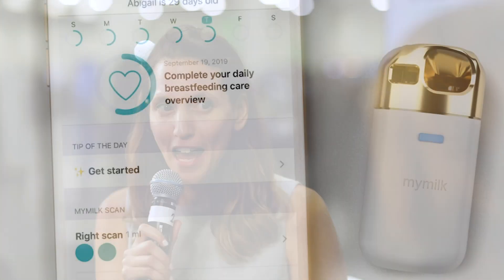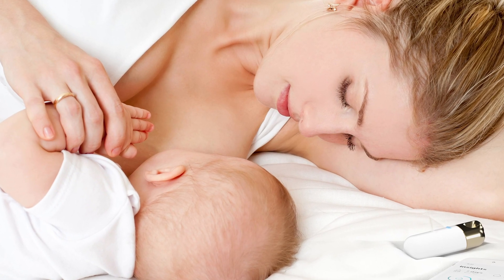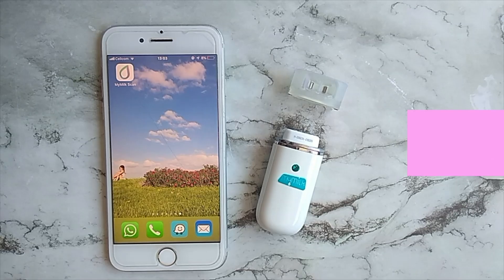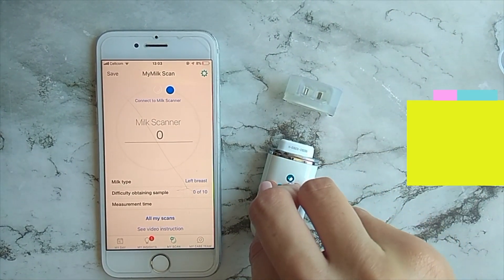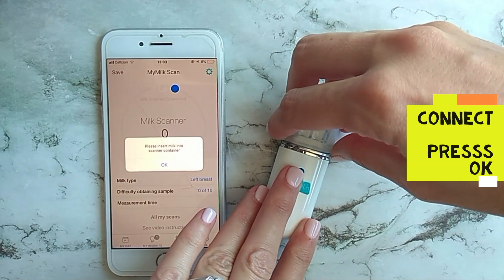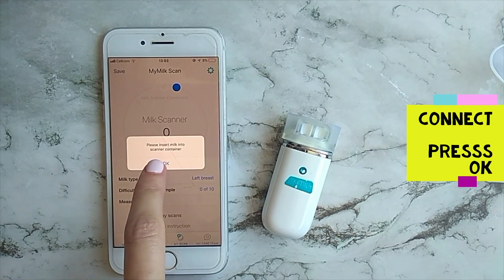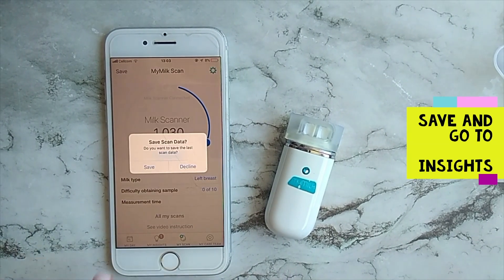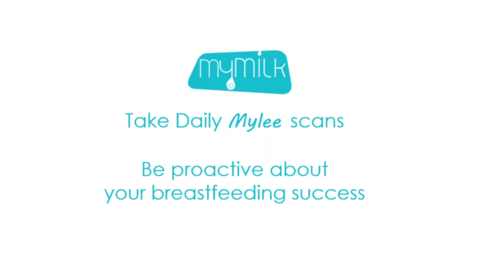MyMilk measures breastfeeding progress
MyMilk wants to empower breastfeeding mothers with a mobile device that does direct breastmilk sensing.